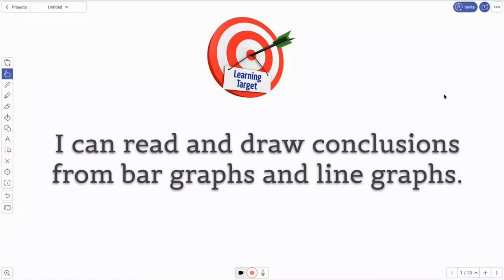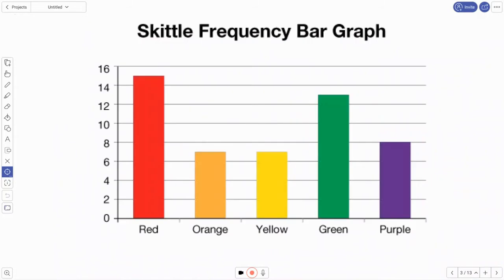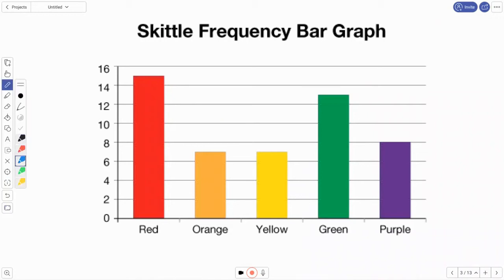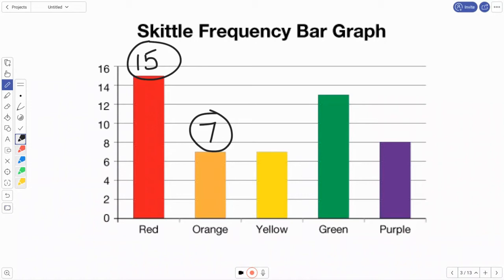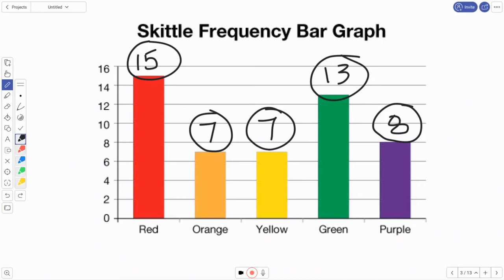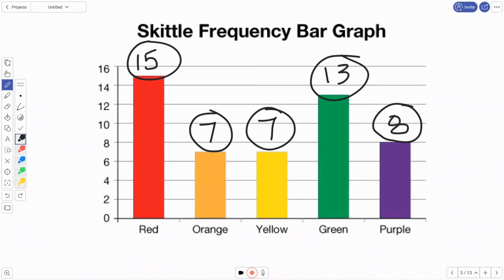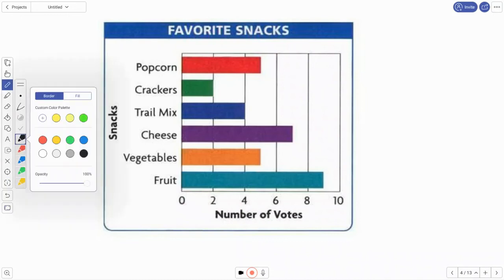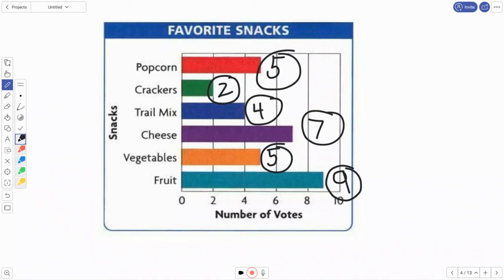Lesson 4.1: Intro to Bar Graphs